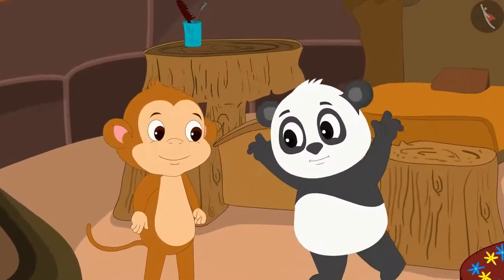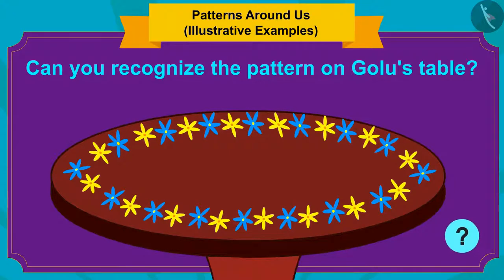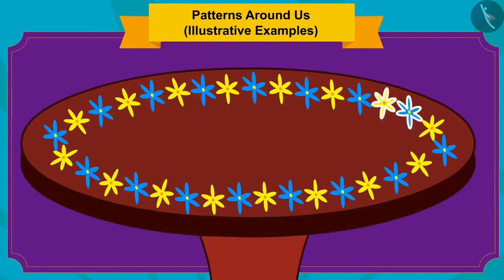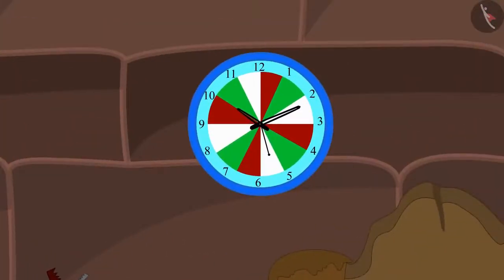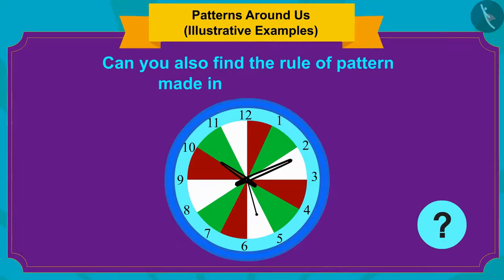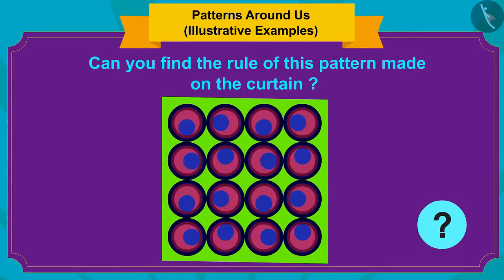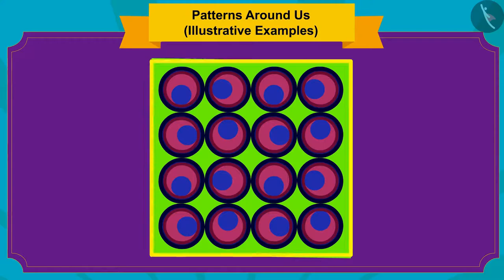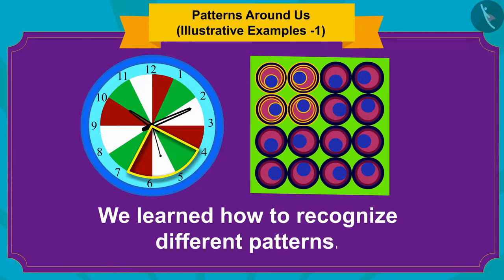Patterns in our surroundings | Part 2/3 | English | Class 3